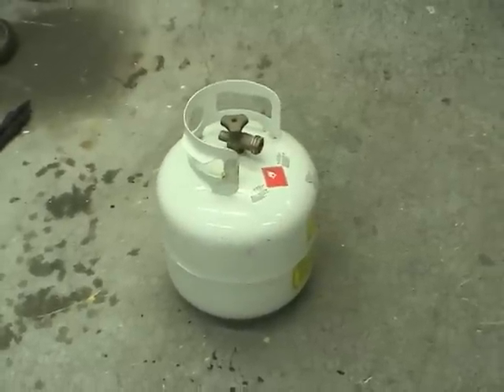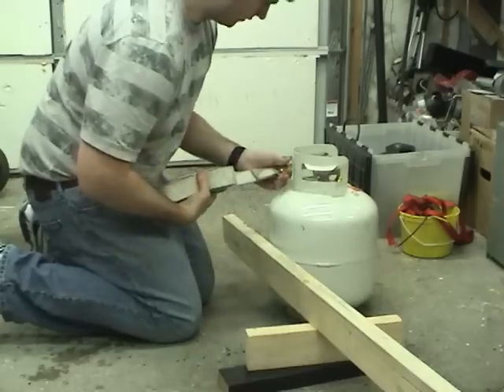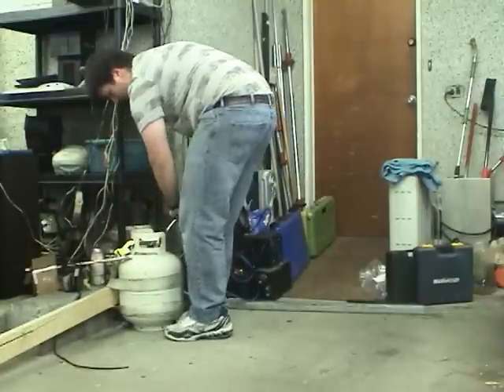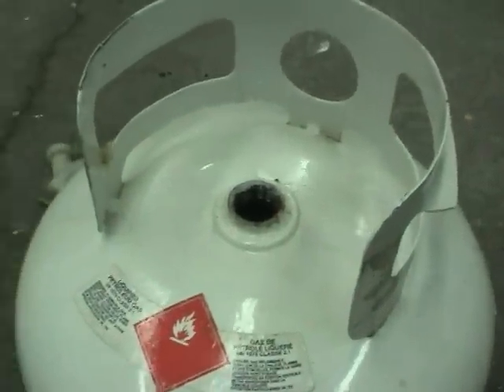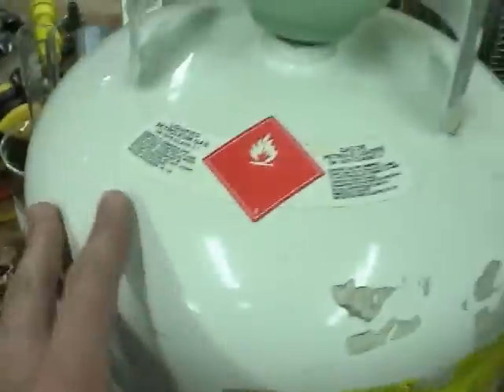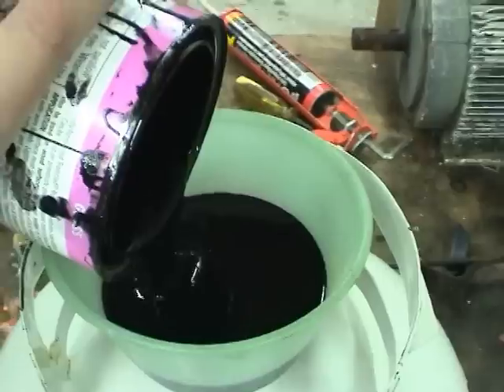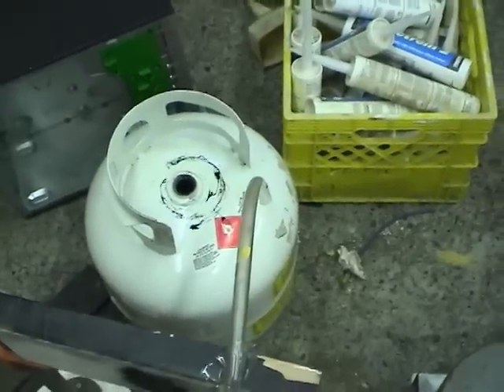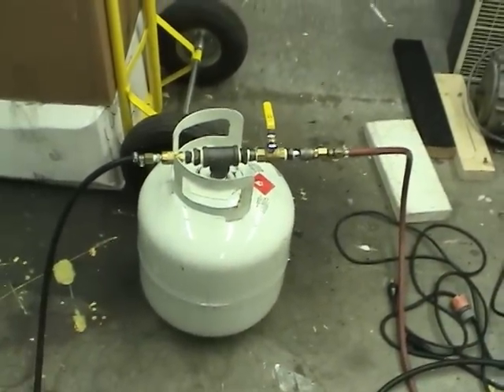Converting a propane tank into an air tank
Converting an expired 20 pound propane tank to an air tank